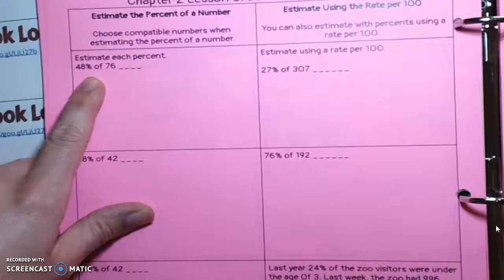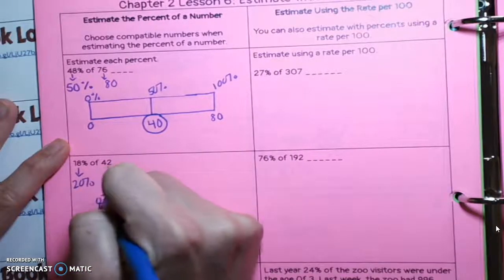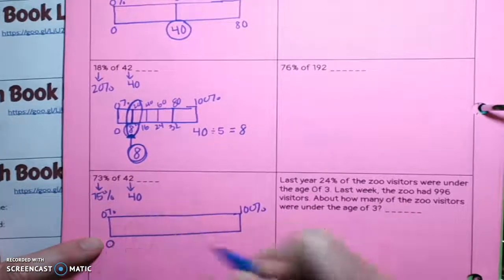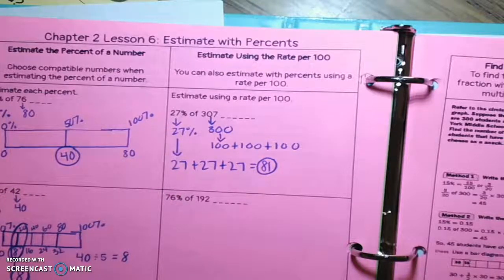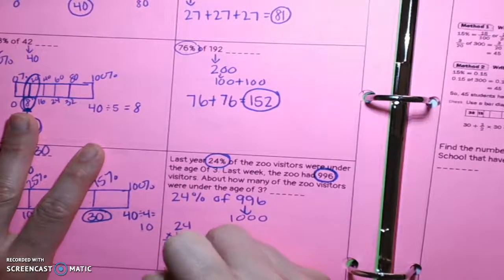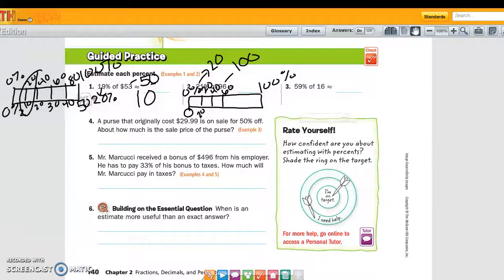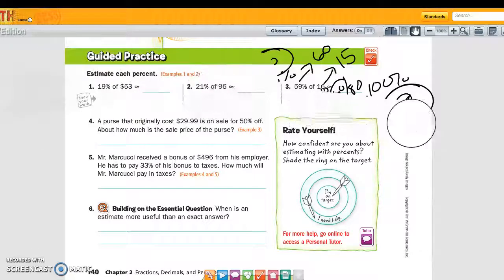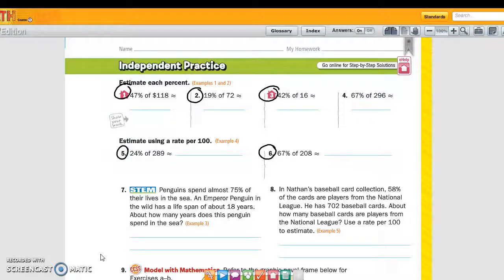Ch2L6: Estimate with Percents